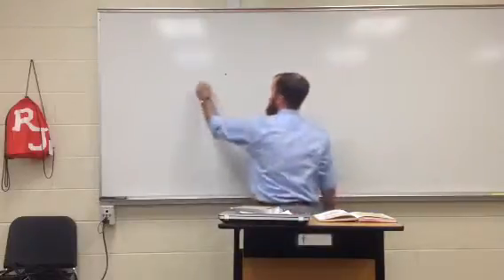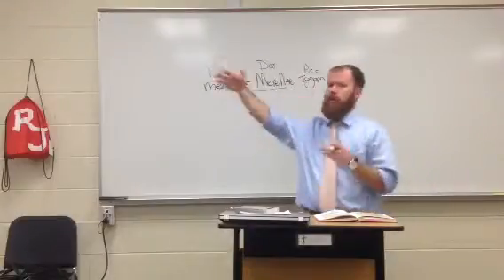Stage 11- Dative Case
This video reviews the two uses of the dative case: indirect objects and objects of Special verbs (Favet, credit, placet). It corresponds with stage 11 of the Cambridge Latin Course.